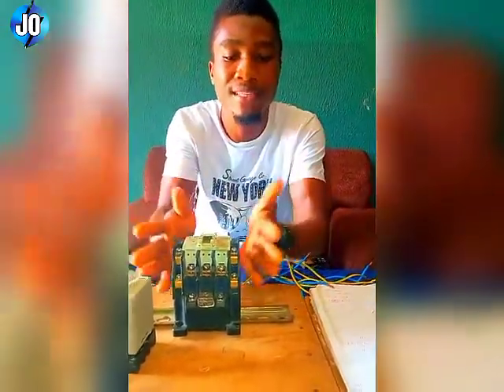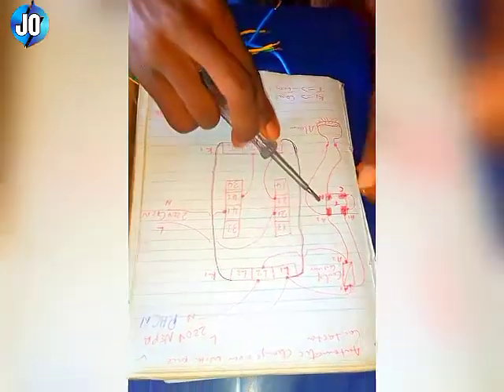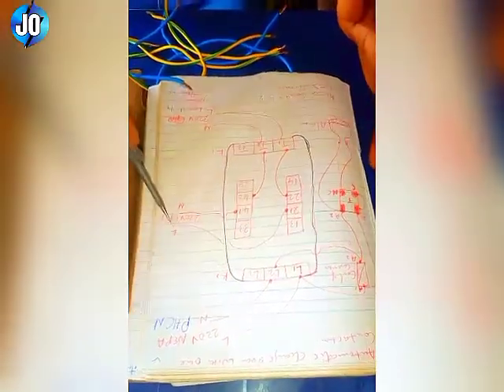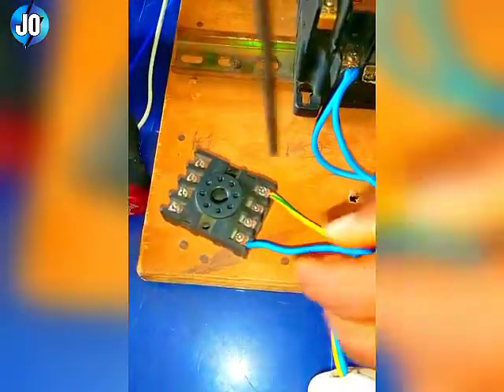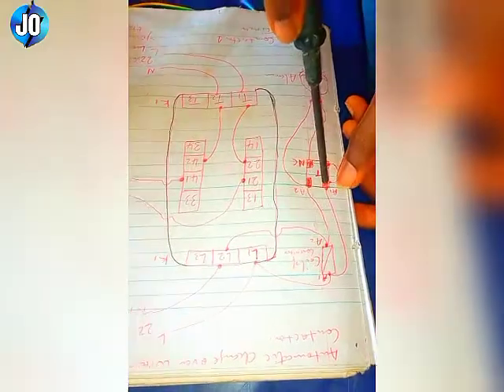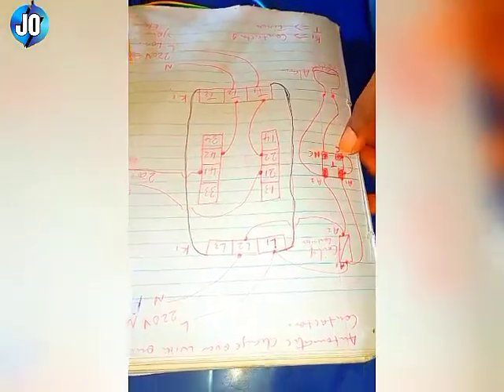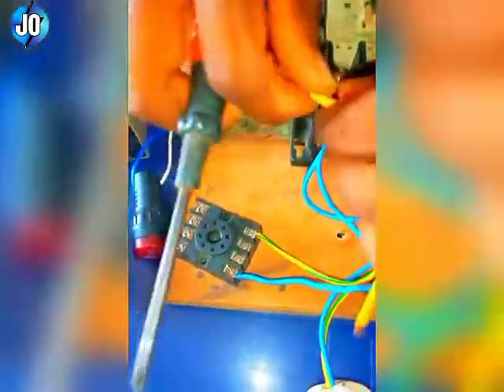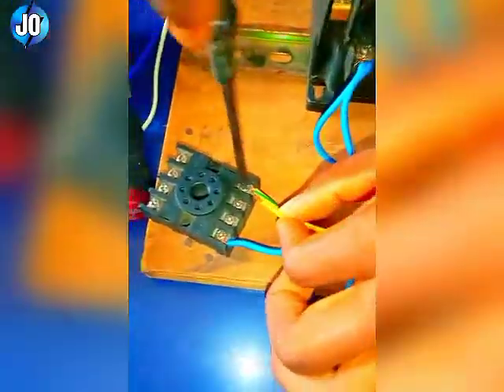How To Build A Single Phase Automatic Change-over || Using one contactor & A Timer